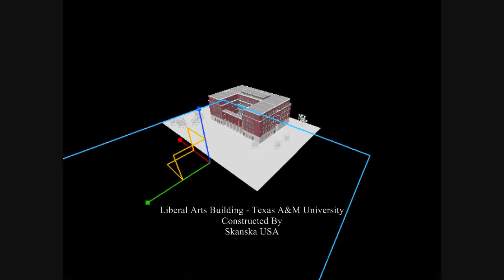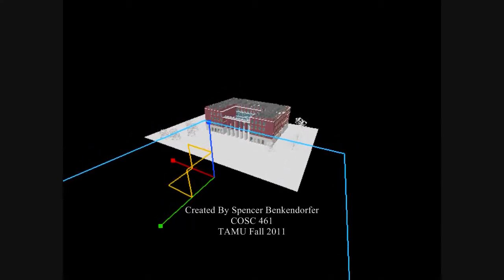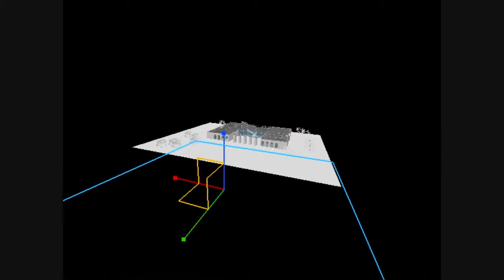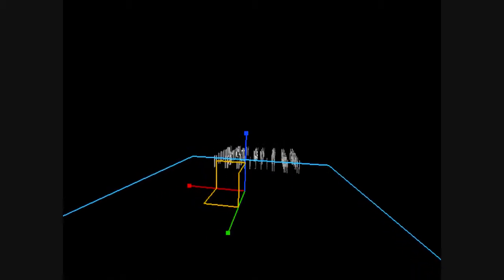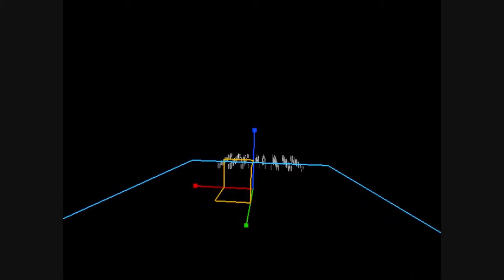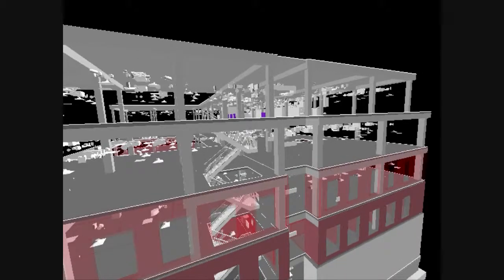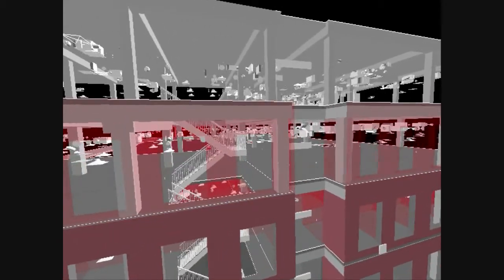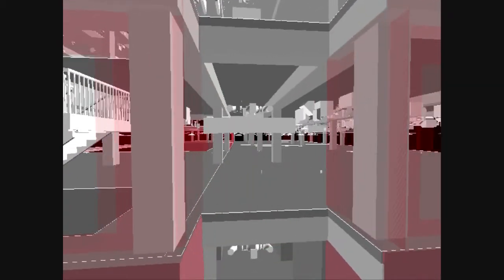Spencer Benkendorfer BIM Presentation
TAMU COSC 461 Fall 2011.  Final project